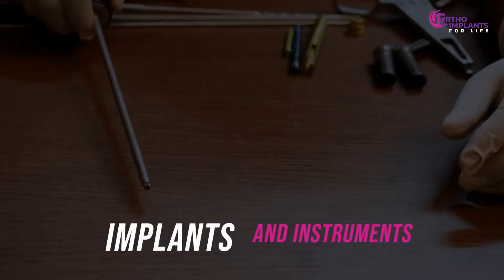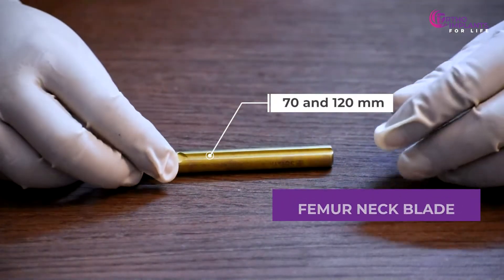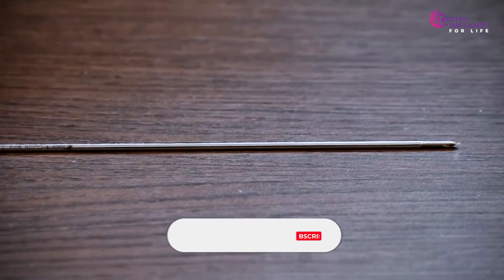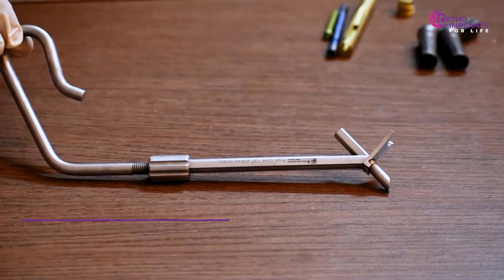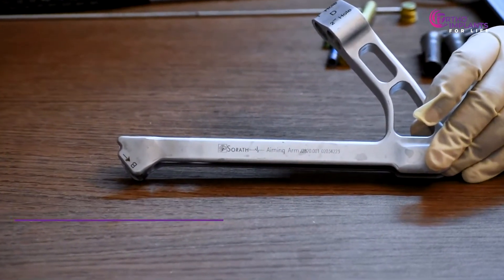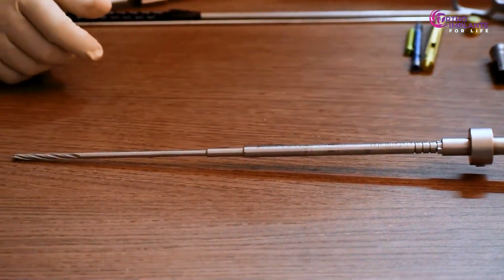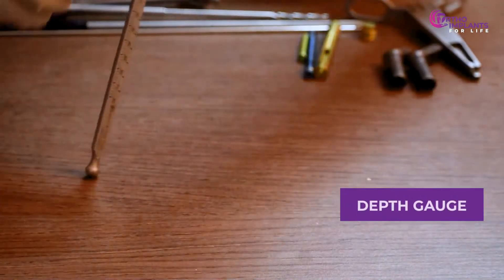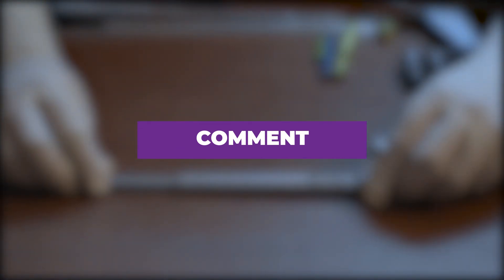Femur Neck System | F.N.S | Implants and Instruments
Femur Neck System or Femoral Neck System (F.N.S) Implants and Instruments are shown here.

We have discussed in detail all the Femoral Neck System Implants and Instruments related to orthopedic trauma surgery commonly known as FNS.

This is to provide detailed information about all the Femoral Neck System and other orthopedic instruments needed to perform an FNS surgery.